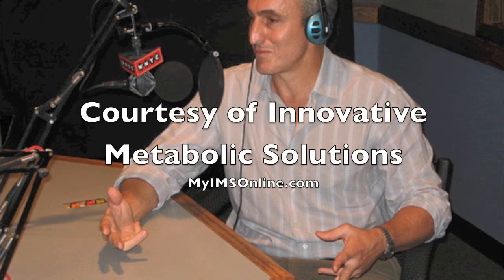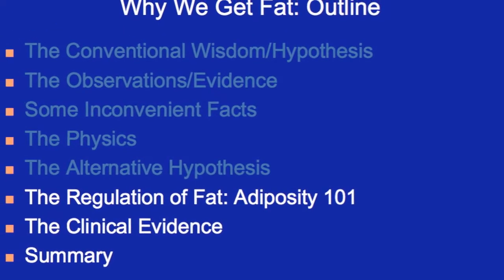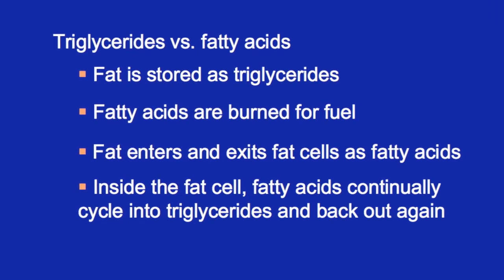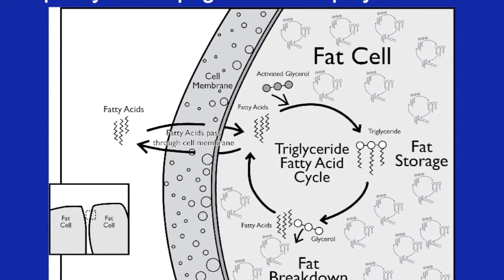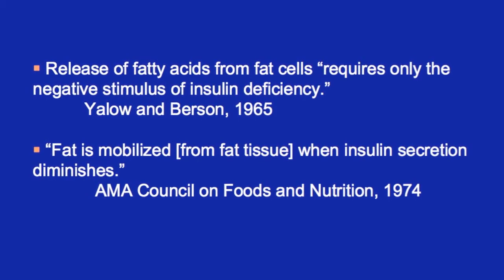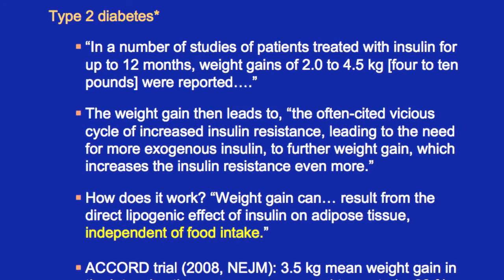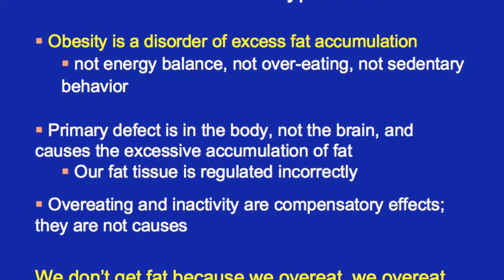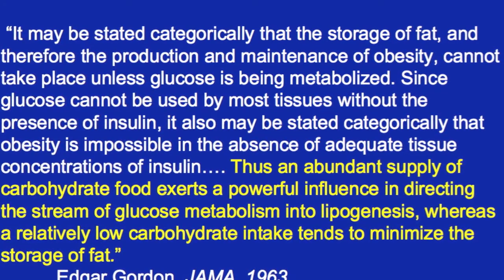Gary Taubes' "Why We Get Fat" IMS Lecture On August 12, 2010 (Part 7 of 8)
New York Times science journalist Gary Taubes, author of the bestselling book GOOD CALORIES BAD CALORIES, presented a webinar lecture entitled "Why We Get Fat" for Innovative Metabolic Solutions (IMS) on August 12, 2010.  This is Part 7 of 8 with the actual slides from the presentation.

to learn more about the work of IMS and their regular lectures featuring the top names in the world of health and nutrition teaching medical professionals the importance of implementing carbohydrate-restriction with their obese and metabolically obese patients.

author Jimmy Moore from "Livin' La Vida Low-Carb."